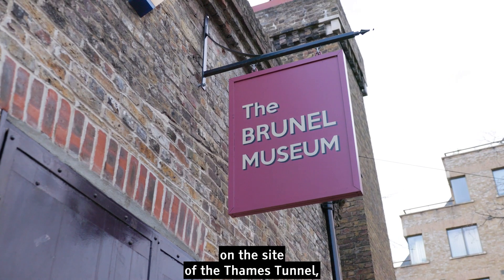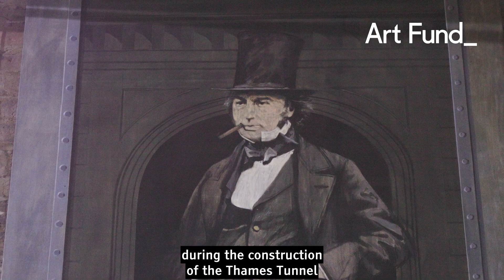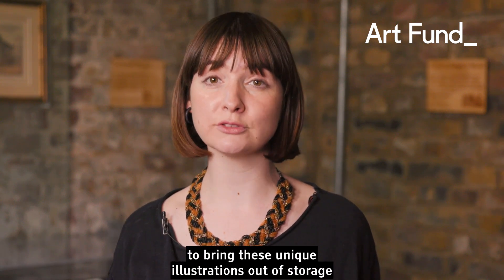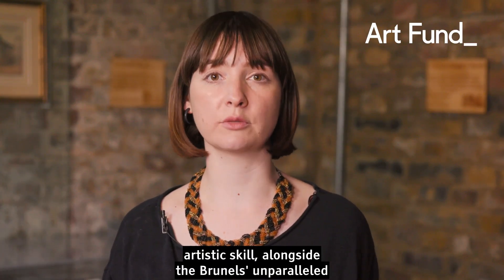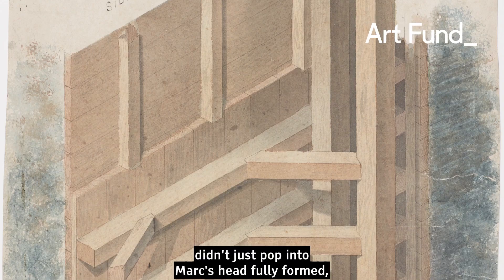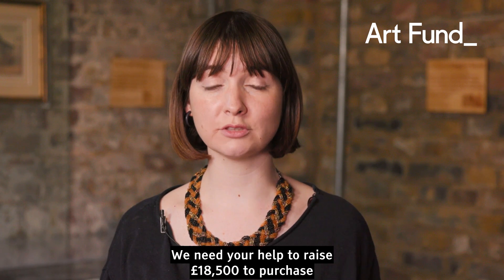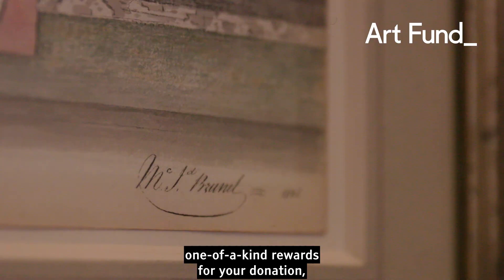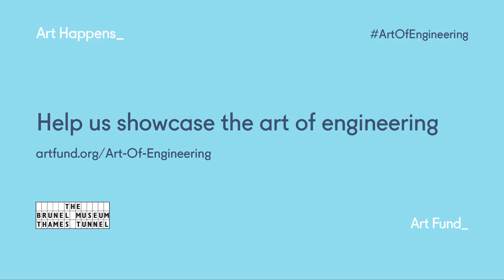Help Brunel Museum showcase the art of engineering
The Brunel Museum needs your help to showcase the art of engineering - and bring the Thames Tunnel watercolours back to the site of the engineering triumph they depict.

They need your help, to be able to bring them out of storage and display these incredible illustrations at the Brunel Museum.